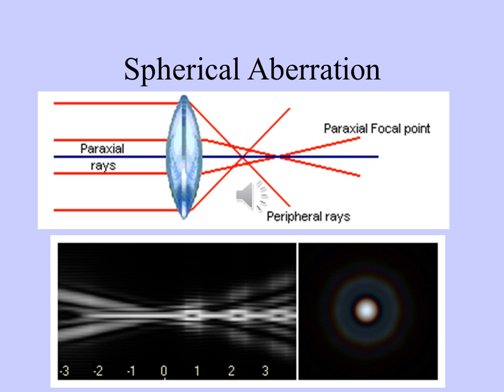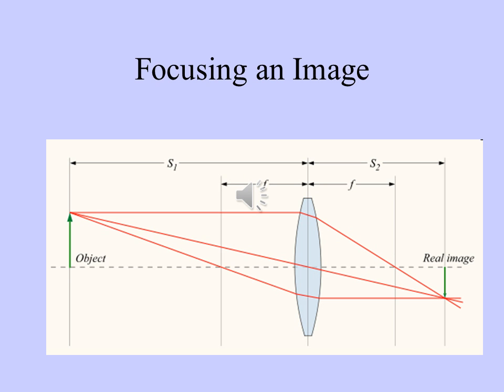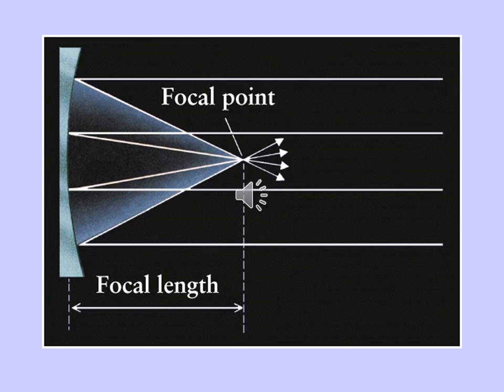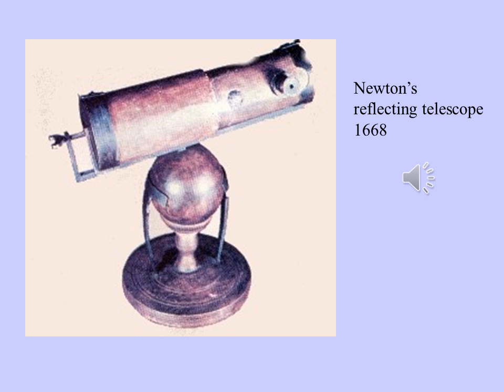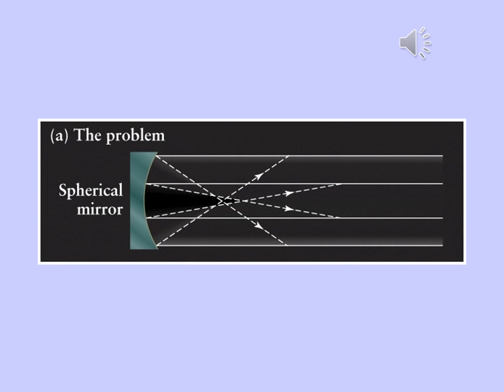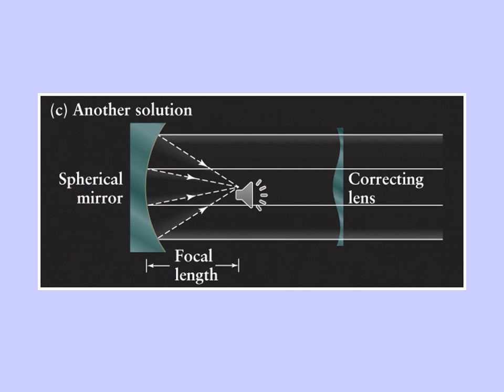Lecture 11: Optical Instruments and their limitations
Aberrations, etc.